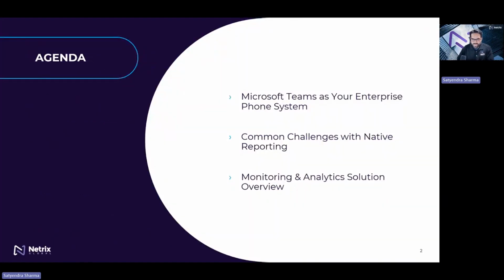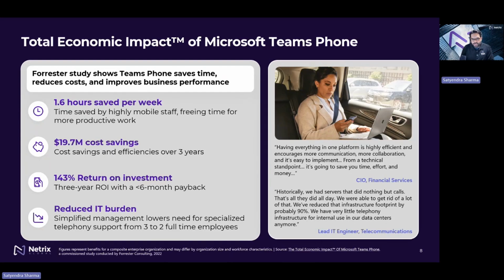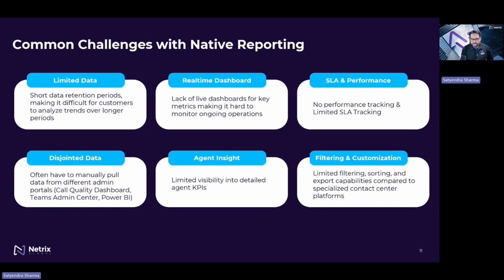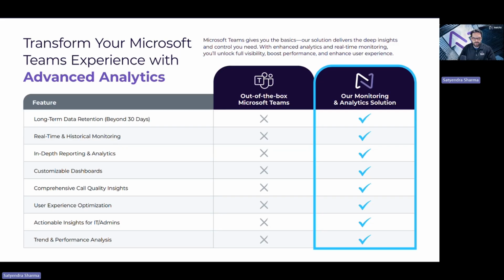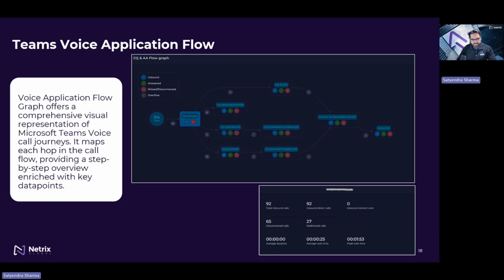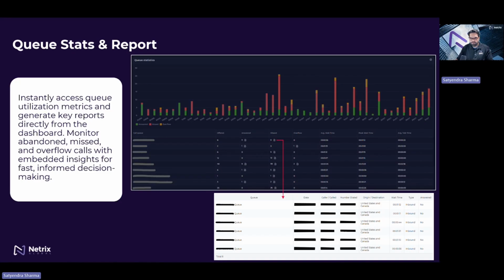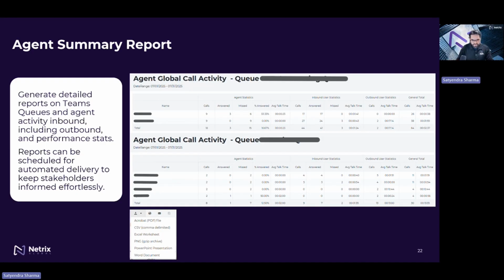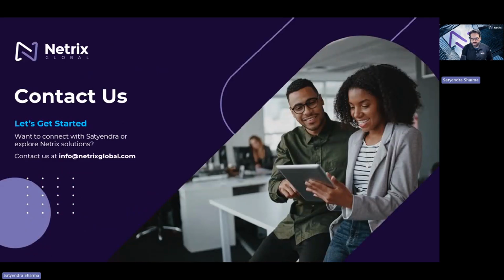Unlocking Visibility in Microsoft Teams Voice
As more organizations adopt Microsoft Teams as their enterprise phone system, visibility into voice performance has become mission-critical. However, many IT and telecom leaders quickly discover that native reporting in Teams lacks the depth and granularity needed to effectively monitor, troubleshoot, and optimize voice services.

In this session, Satyendra Sharma, Field CTO at Netrix Global, will guide you through the key challenges of Microsoft Teams Voice reporting—and how to overcome them. We’ll demonstrate how our Monitoring and Analytics solution delivers the comprehensive visibility, proactive alerts, and actionable insights that Teams Voice administrators need to ensure a seamless user experience.

What You’ll Learn:
• How Microsoft Teams can serve as your enterprise-grade phone system
• Common limitations of native Teams Voice reporting and analytics
• Real-world scenarios where visibility gaps can impact operations
• How Netrix Global’s solution provides deep monitoring, custom dashboards, and performance analytics
• Best practices for proactively managing Teams Voice across your environment

Whether you’re evaluating Teams Voice or already deployed and looking to optimize, this webinar will equip you with the tools and knowledge to unlock true visibility—and drive better voice outcomes across your organization.